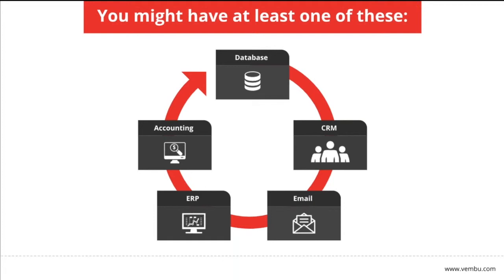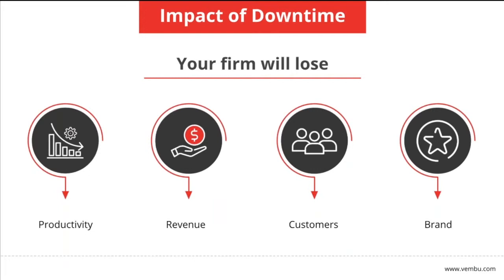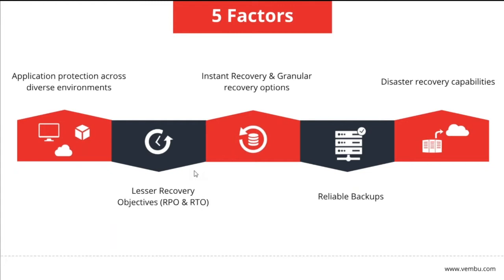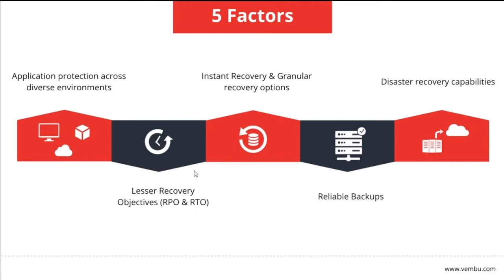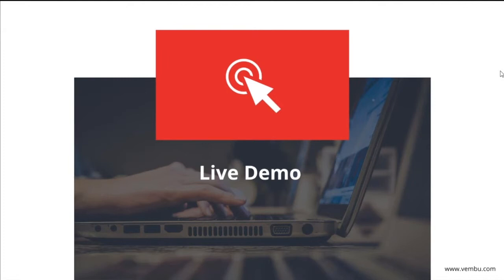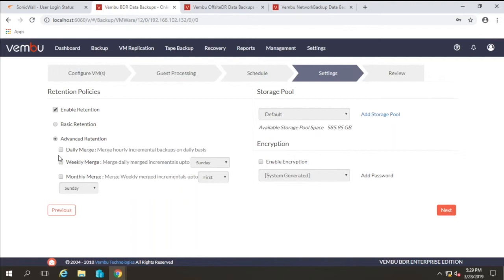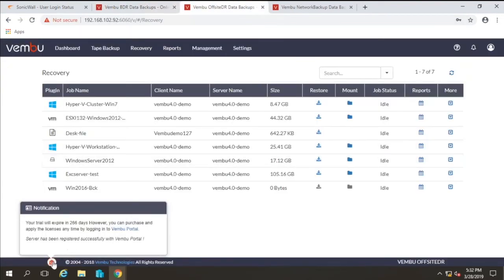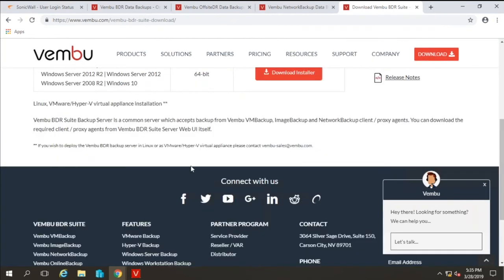5 Important considerations to protect your Business-critical applications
Protecting business-critical applications is not a choice – it’s inevitable to uphold business performance. Watch the video to know what our experts have to say on this.